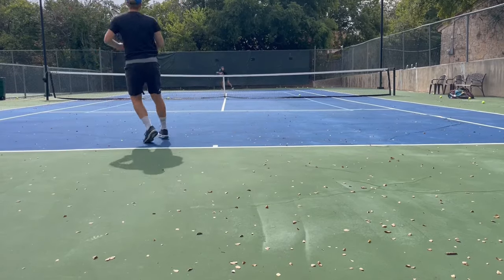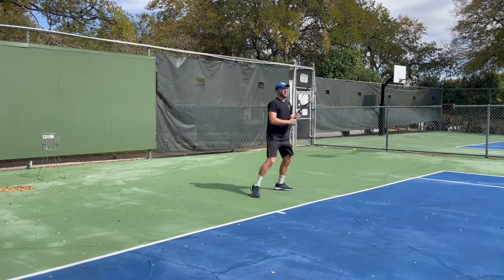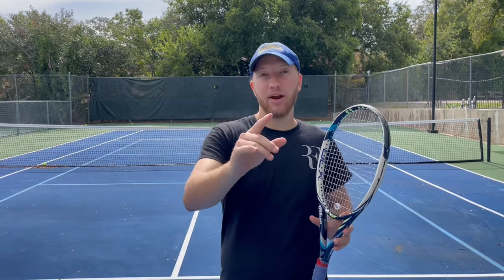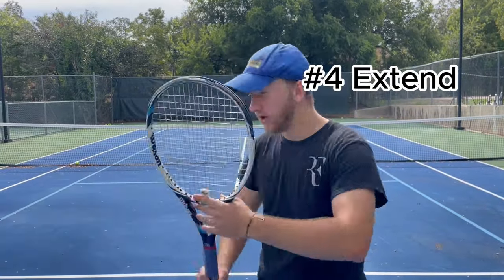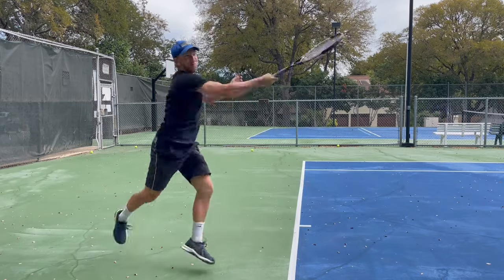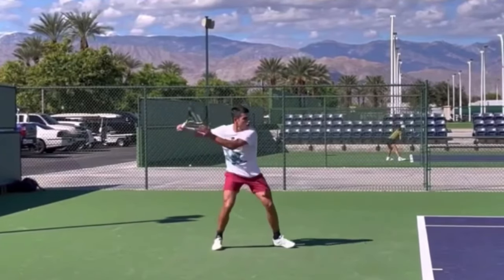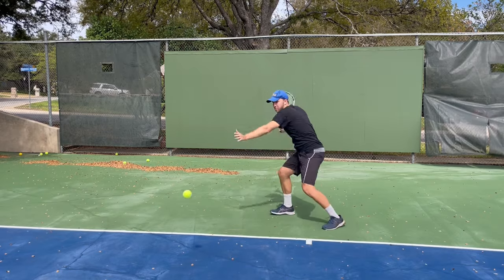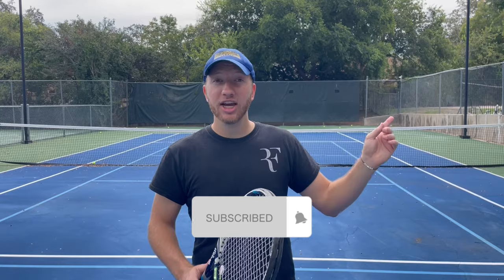How to CRUSH your tennis forehand!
Watch what NOT to do against a tennis backboard here!

🎾 Learn How to Crush Your Forehand! 🚀

Are you ready to take your tennis forehand game to the next level? 🔥 In this video, I've got you covered with six essential steps to help you master your forehand technique! 🎯

Step 1️⃣: Perfect Your Footwork 👟
Discover the importance of footwork in every tennis shot! 🏃‍♂️ Avoid common mistakes like taking giant steps, and instead, learn the art of small, strategic steps that keep you balanced and ready for that next killer shot! 🤓

Step 2️⃣: Master the Unit Turn 🔄
Unlock the secret of the unit turn! 🎾 Learn to immediately rotate your shoulders toward your target as soon as you recognize which side the ball is coming to—setting the stage for powerful shots! 💪

Step 3️⃣: Don't Wait—Get Low Early! ⏰
Here's the secret sauce: No more waiting around! 🕒 Discover why you should drop your racquet early and stay ready before the ball even arrives. It saves you time, and you only need to focus on swinging forward for more extension and power! 💥

Step 4️⃣: Extend That Racket! 🤜🤛
Dive into the physics of the tennis swing! 📐 Understand the importance of fully extending your racket when making contact with the ball. More extension means more power! 💫

Step 5️⃣: Unleash the Shoulder Rotation! 🔄
Learn the magic of shoulder rotation! 🔄 Discover how this vital factor generates the power you need for your shots. Start with your left shoulder facing the opposite side of the court and watch your game transform! 🚀

Step 6️⃣: Follow Through Over Your Shoulder! 🔄
Join the pros with this critical tip! 🎾 Regardless of your playing style, always follow through over your shoulder to add that crucial topspin and consistency to your shots! 🔄